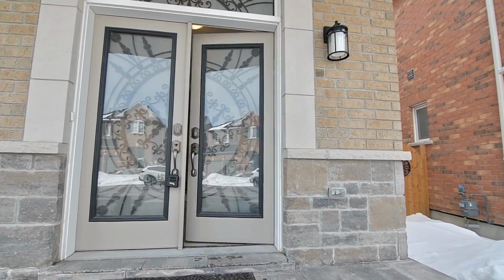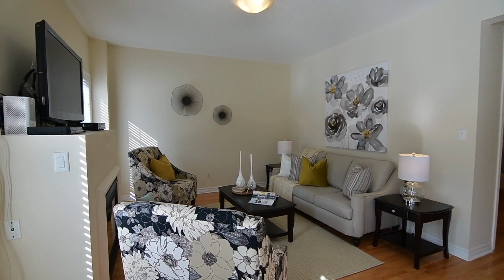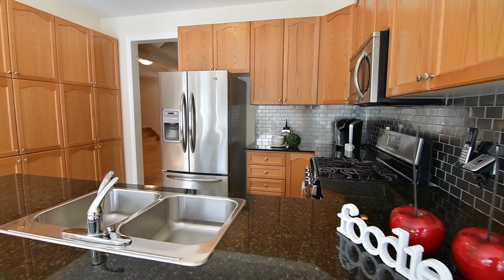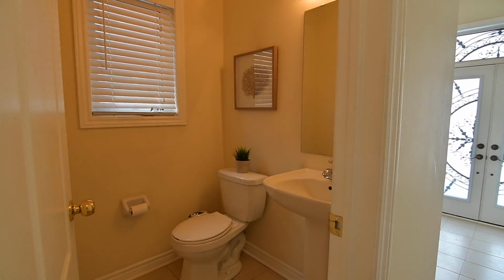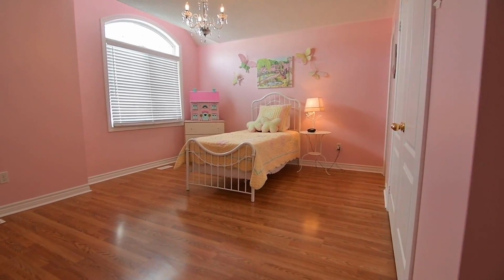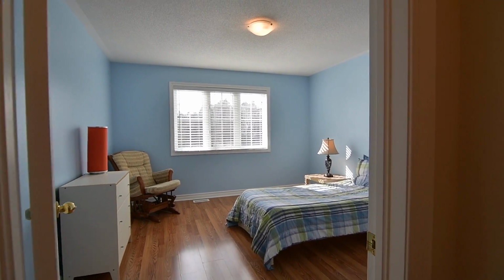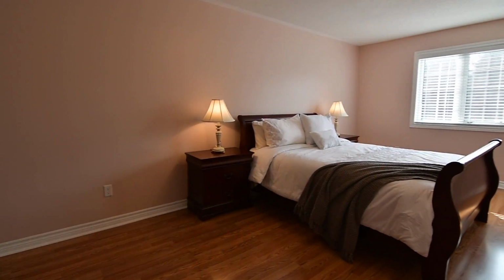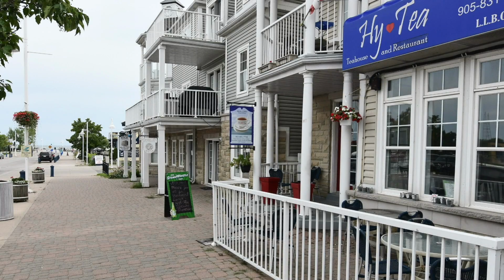1575 Winville Rd, Pickering - Open House Video Tour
Welcome to 1575 Winville Road, a stunning 2,766 sq. ft. four bedroom home with four washrooms, and which backs onto a ravine setting within northeast Pickering’s Duffin Heights neighbourhood.

The double front entry and its transom are accented with scrolled wrought iron inserts, and open into a spacious ceramic-tiled foyer with two coat closets and access from the double car garage.

Off the reception hallway is a powder room and a beautiful oak staircase - while the gorgeous hardwood flooring of the hall flows into the formal entertaining spaces, as well as into the family room - and throughout are 9’ ceilings accentuating the open concept flow of the main level.

The formal spaces each have their own distinct atmosphere - there is a sense of intimacy in the dining room, where a contemporary chandelier hangs from its octagonal-shaped tray ceiling, while a soft wall colour and natural lighting enhances the living room’s warm and inviting aura.

Bathed in natural light, the casual entertaining space of the family room receives additional cozy warmth with its gas fireplace, and this room as well as the kitchen have large windows to capitalize on the sunny brightness of their west-facing exposure. The walk-out from the breakfast area opens onto a raised deck ideal for year-round barbecuing, and which steps down to a premium sized backyard that has an unobstructed view of the forested ravine setting.

Combining the warmth of wood with contemporary finishes, the kitchen showcases abundant cabinetry storage with the addition of a wall pantry; granite counters with bar seating; ceramic flooring; a stainless steel back splash and double sink; was well as stainless steel appliances including fridge with bottom mount freezer, built-in dishwasher, oven with gas cooktop, and an over-the-range microwave.

Showcasing an appealing stone and brick exterior, and landscaped with stone interlocking - this home also features an unfinished lower level with large windows, and which has wonderful potential for household living space - or with the future installation of a separate side door entry, as an in-law suite. In addition, all the window coverings and ceiling electrical light fixtures are included with the home, as well as a garage door opener and remote, and an alarm system with security cameras, monitor, and DVR.

A staircase window naturally brightens the upper landing and hallway, and this level features laminate flooring throughout; four naturally bright and spacious bedrooms; three washrooms, all finished with vanities with quartz counters and under mount basins; a double-sized linen closet; and the convenience of a laundry room with ceramic flooring and front load washer and dryer.

At the hallway’s east end are the third and fourth bedrooms - both with vaulted ceilings above their arched windows. The third bedroom comes with a walk-in closet, while the graciously sized fourth bedroom has a spacious double closet, a lovely chandelier, and its own 4-pc ensuite washroom with ceramic finishes. The main 4-pc washroom has a ceramic-tiled floor and bath area, and at the hallway’s west end is the second bedroom, which has a double closet and ravine views.

Through a double door entry is the generously sized master bedroom, bathed in bright light from its west-facing exposure, and enjoying beautiful views of the backyard and ravine. Showcasing a walk-in closet, as well as his and her double closets, this sun-washed retreat has a relaxing ensuite washroom showcasing ceramic finishes, his-and-her vanity basins, a soaker tub, and a walk-in shower.

Within the catchment area of Valley View and Maple Ridge Public Schools, as well as Pine Ridge Secondary and Dunbarton High Schools - this home is also just a short drive to the Pickering Town Centre Mall, the GO Station, and has easy access to Hwy 401 - as well as being close to the shopping, entertainment, and waterfront enjoyment of Pickering’s beautiful Frenchman’s Bay community along Lake Ontario.